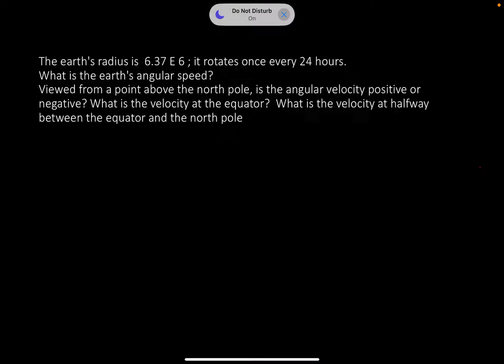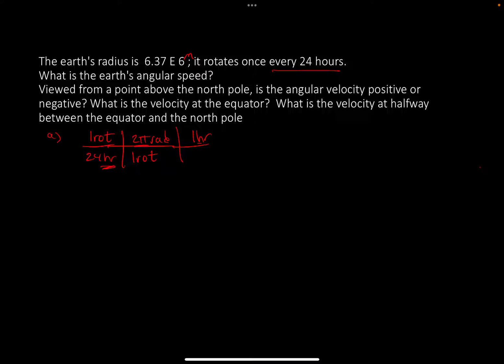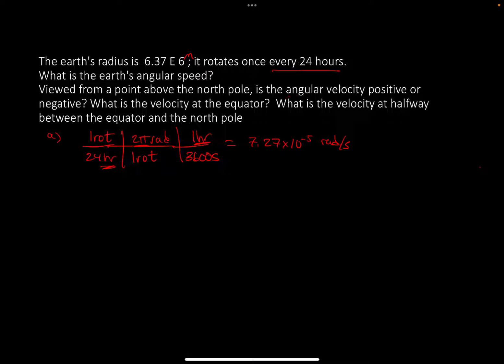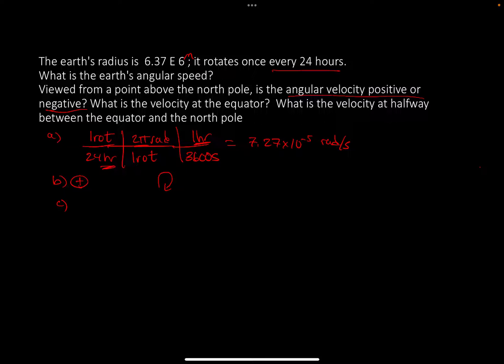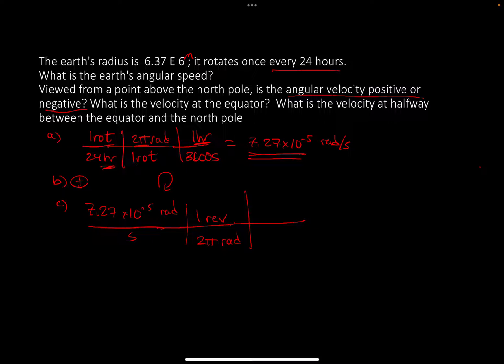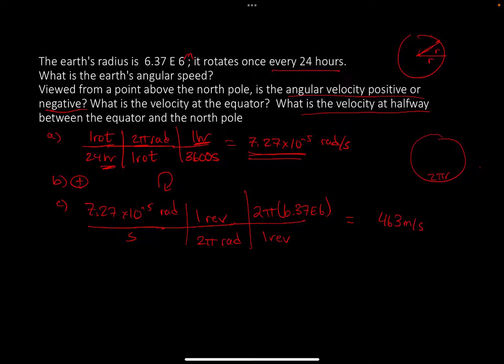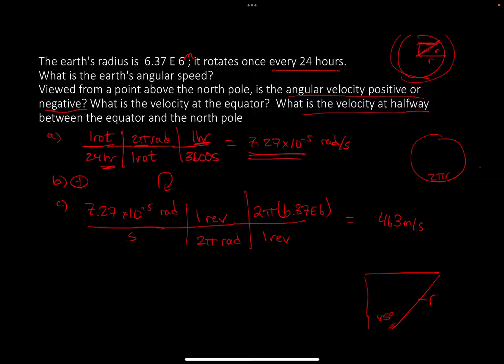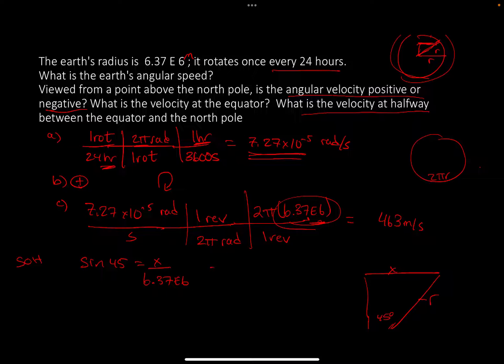Mastering Physics 7.12 Explained! The earth's radius is 6.37 E 6 ; it rotates once every 24 hours.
The earth's radius is  6.37 E 6 ; it rotates once every 24 hours.
What is the earth's angular speed?
Viewed from a point above the north pole, is the angular velocity positive or negative? What is the velocity at the equator?  What is the velocity at halfway between the equator and the north pole